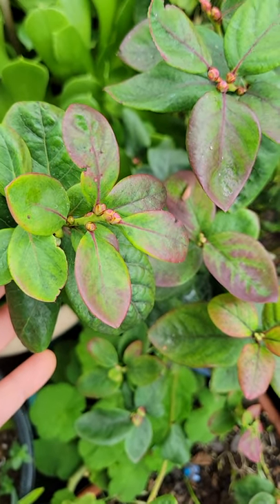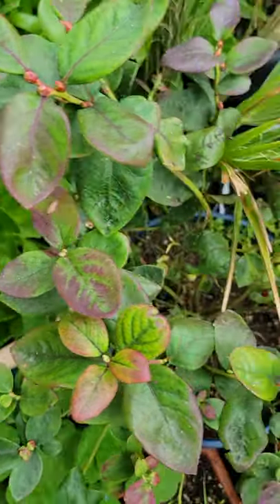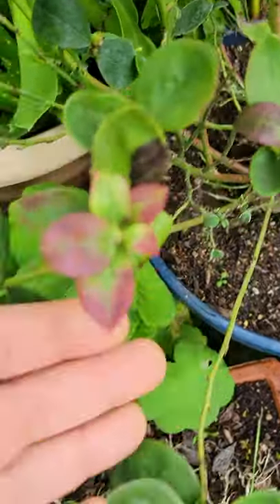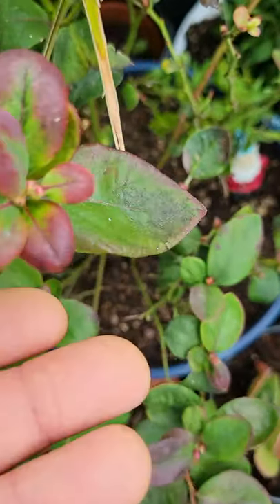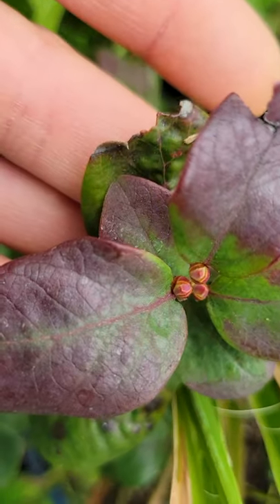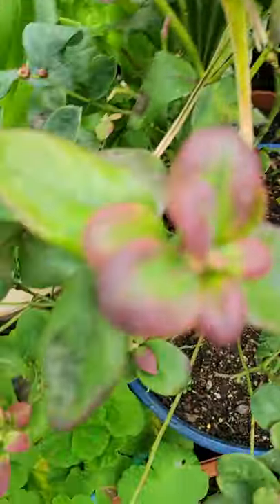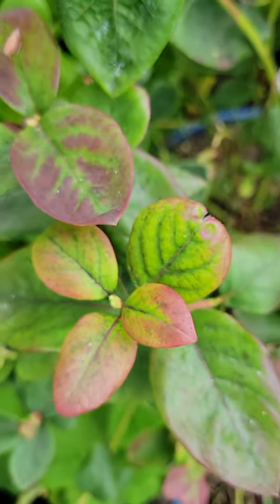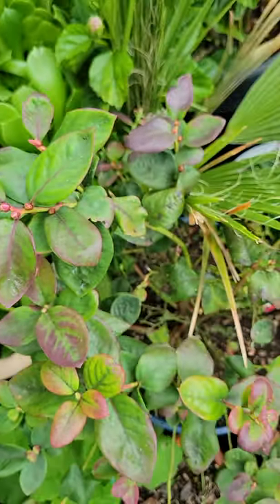Blueberry Bush in container Raspberry Serbert variety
Dwarf Blueberry plant that will grow to only 2 1/2 feet tall and wide. This dwarf variety makes it the perfect container solution and super sweet tasty berries that produce prolifically.